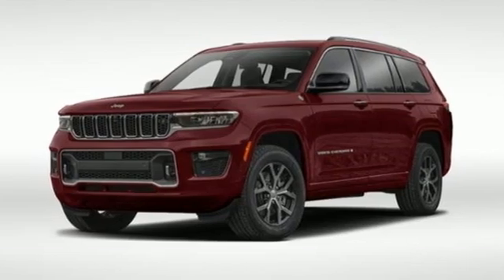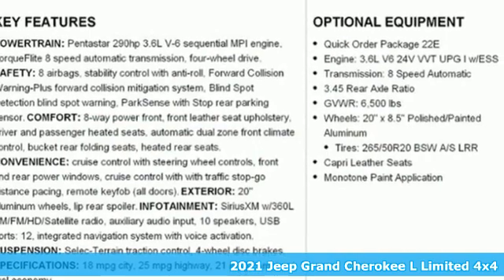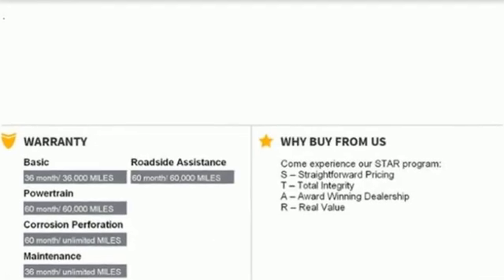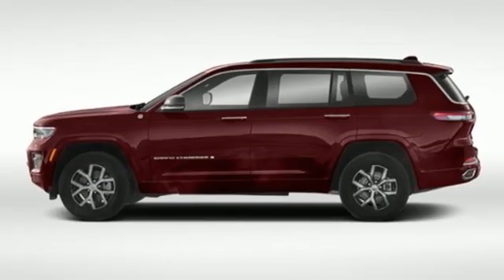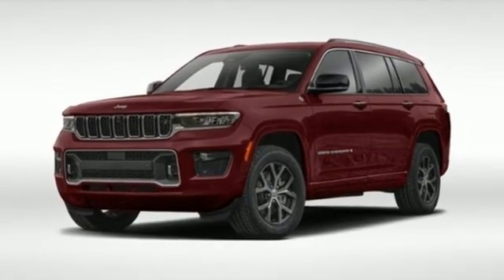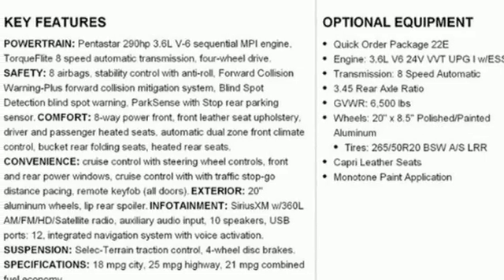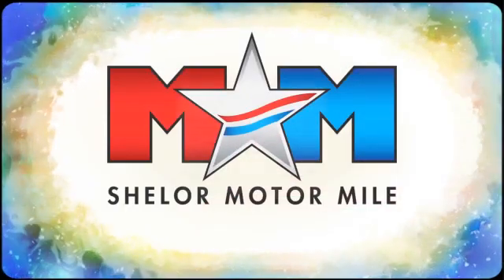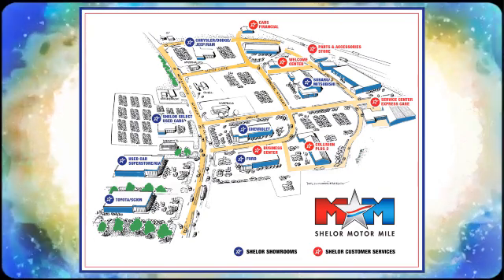New 2021 Jeep Grand Cherokee L Christiansburg VA Blacksburg, VA DC210837 - SOLD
Year: 2021
Make: Jeep
Model: Grand Cherokee L
Trim: Sport Utility
Engine: 3.6L V6 Cylinder Engine
Transmission: 8-Speed A/T
Color: Velvet Red Pearl Coat
Interior: DLX7
Stock #: DC210837
VIN: 1C4RJKBG2M8122621